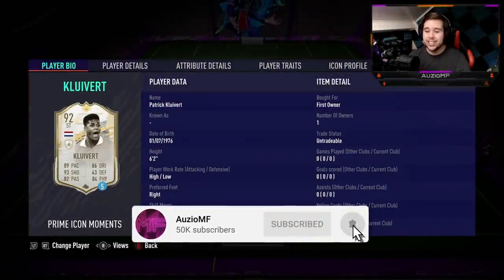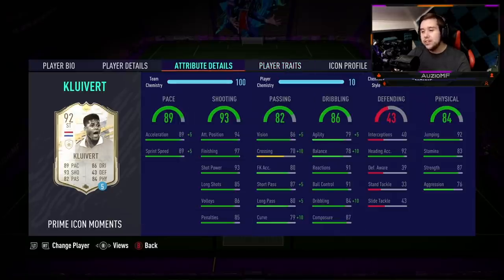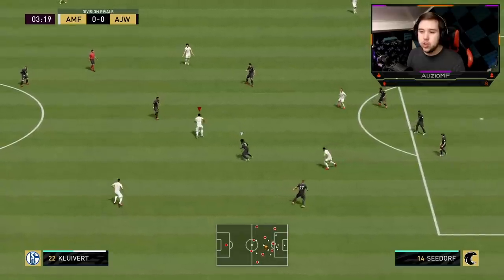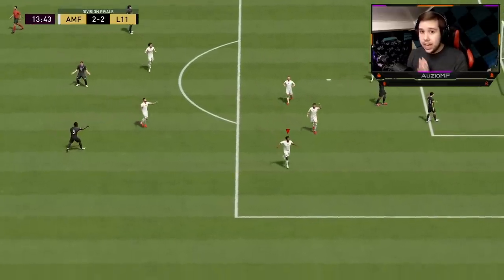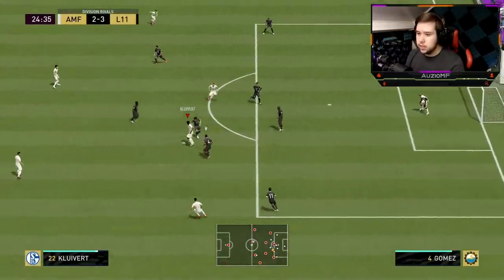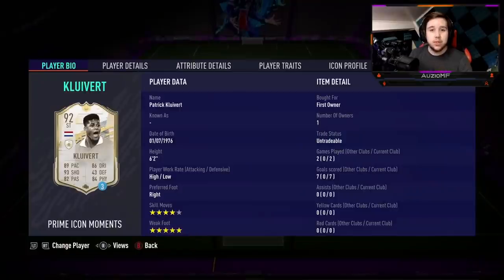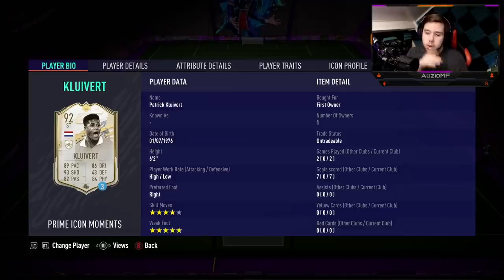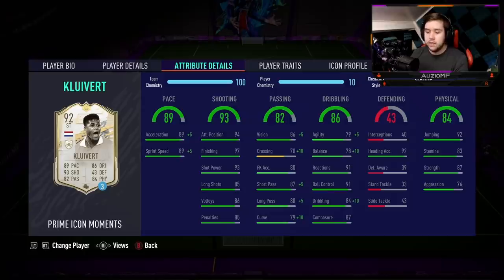5⭐ WEAK FOOT UPGRADE! 🤯 92 ICON MOMENTS KLUIVERT PLAYER REVIEW! - FIFA 21 Ultimate Team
5⭐ WEAK FOOT UPGRADE! 🤯 92 ICON MOMENTS KLUIVERT PLAYER REVIEW! - FIFA 21 Ultimate Team